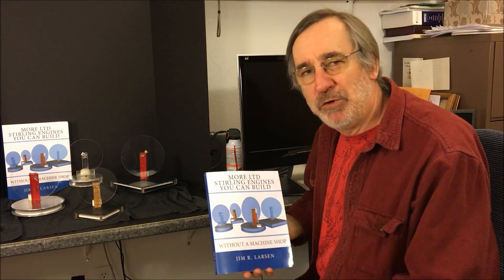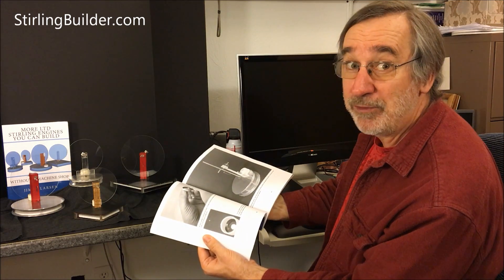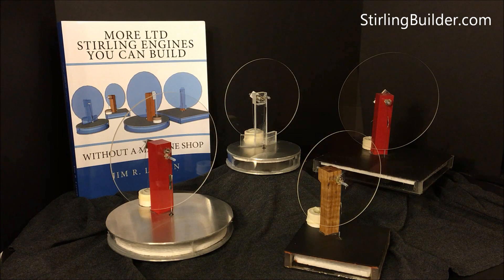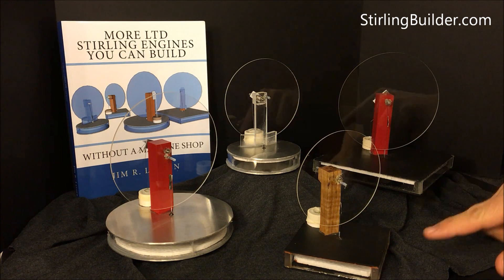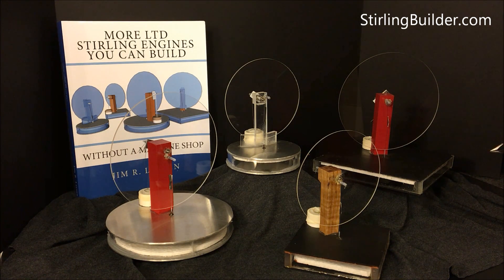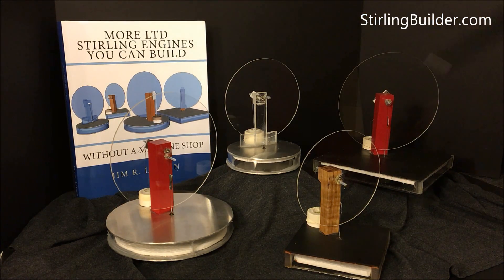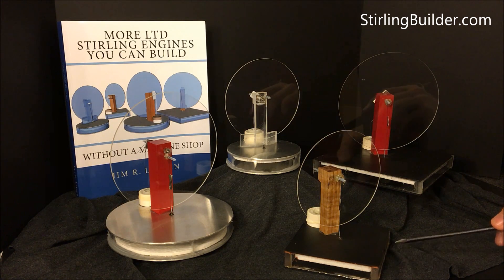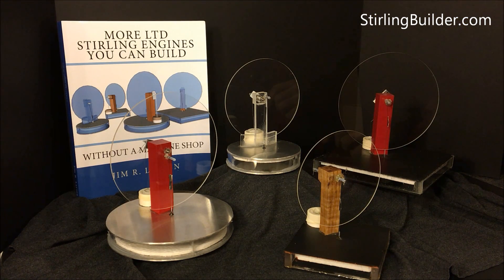More LTD Stirling Engines You Can Build Without a Machine Shop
- The book is here!  Jim Larsen announces the publication of a new collection of LTD Stirling Engine plans.